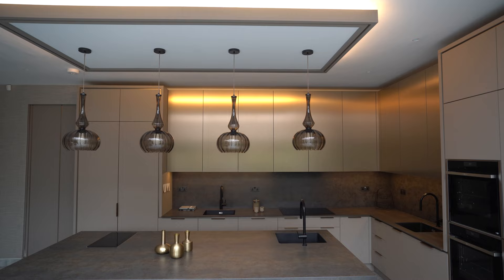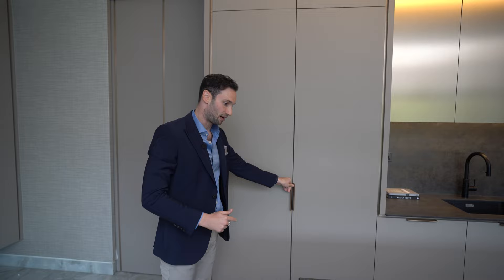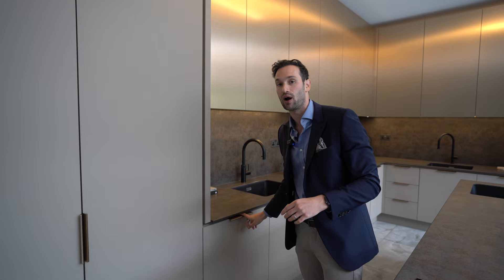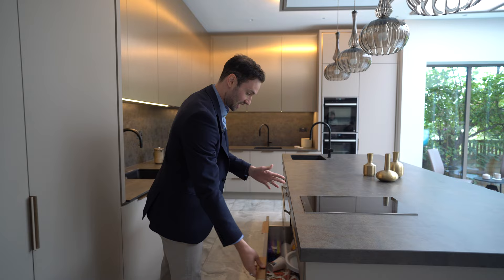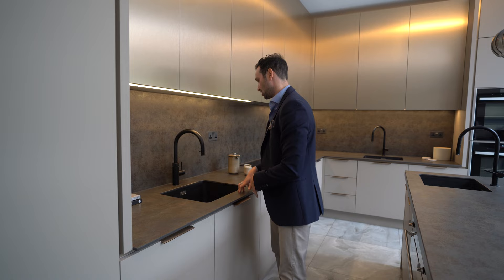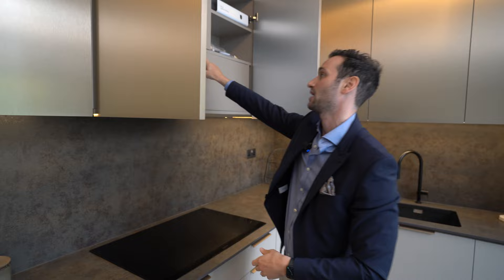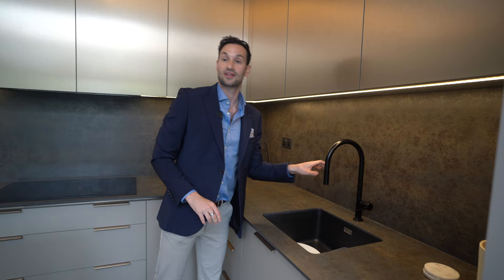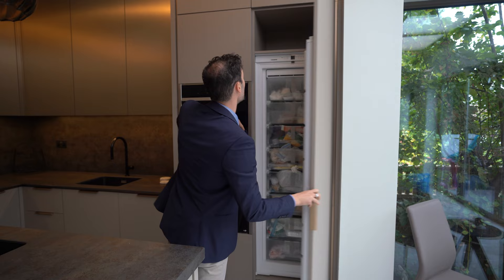Contemporary Elements Kitchen Tour | North London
On this week’s episode, we are North London, touring a beautiful example of our Elements range of kitchens. This kitchen featured slab doors in cashmere with bronze metallic accents including an up and over goalpost detail.

The stone was a 50mm Dekton Trilium which is a porcelain top which is stain, heat and scratch resistant.

Location: North London

Specs: Elements Kitchen with Slab doors in cashmere grey and bronze metallic accents